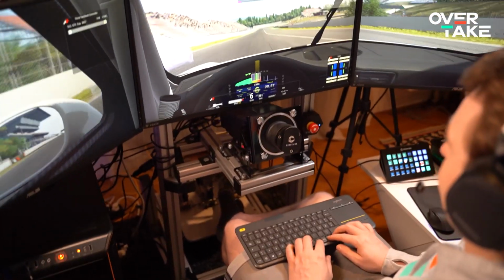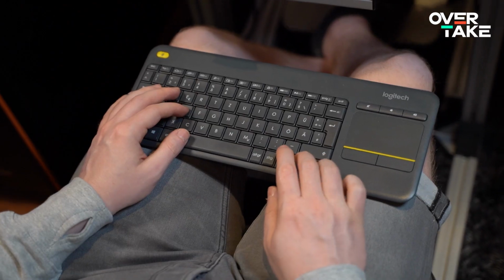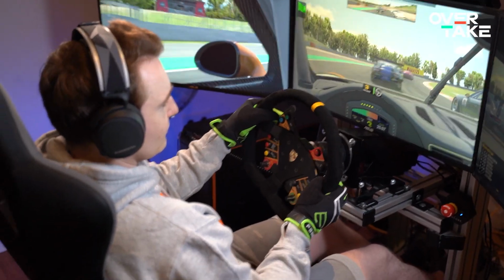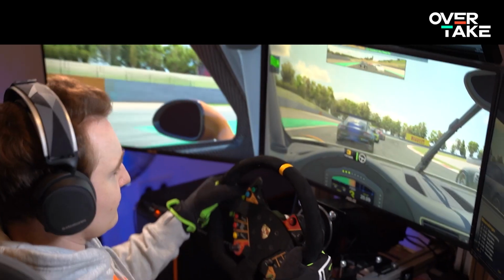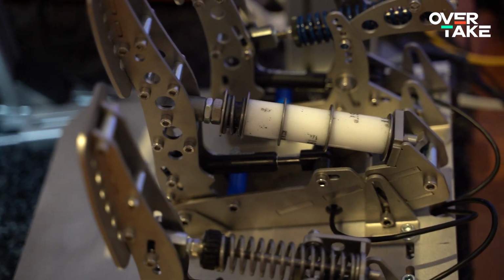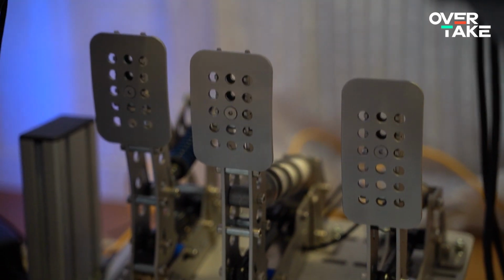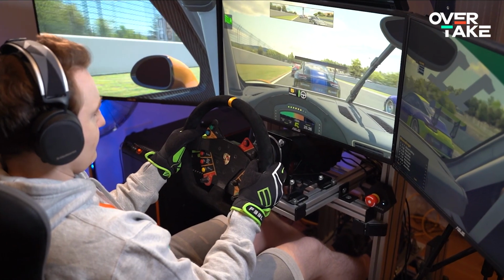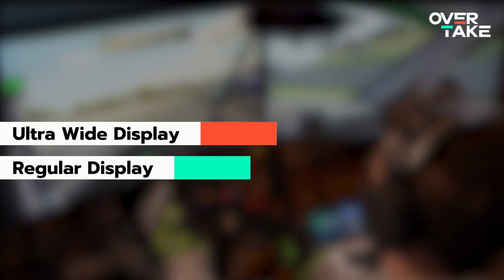Which hardware do I need to be competitive in esports racing? | Tutorial w/ Max Benecke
What kind of performance can you expect from a controller vs. a keyboard and when should you think about upgrading to a steering wheel? We asked iRacing World Champion Max Benecke to break down what gear any racing fan can use to get into esports racing.